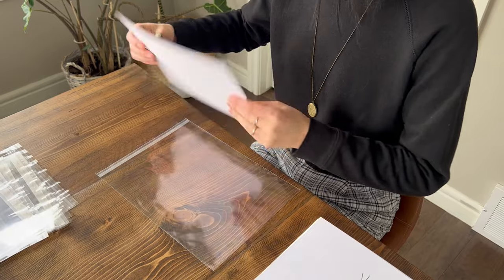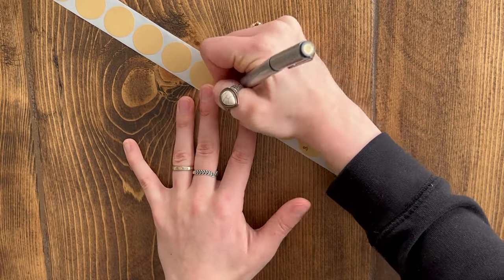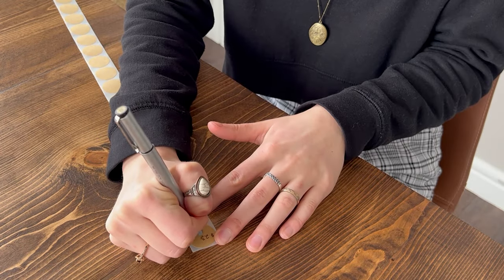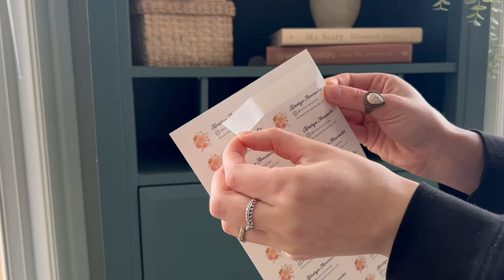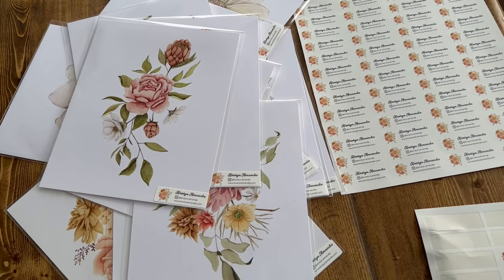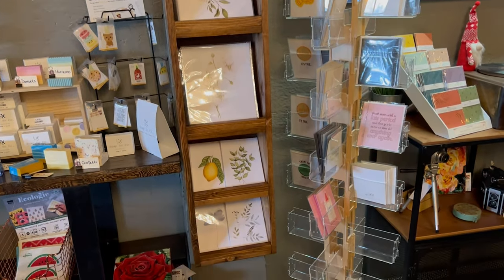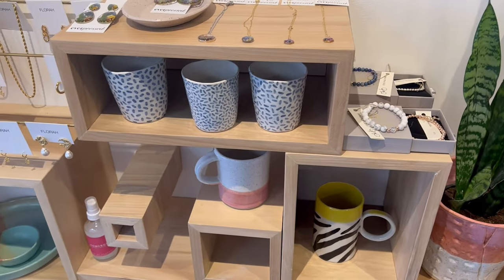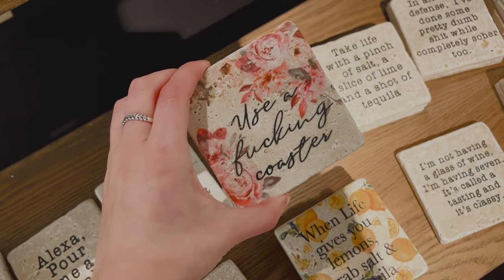ART VLOG | how I got my art into a coffee shop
thanks for being here! I hope you enjoyed this art vlog on of me sharing the process of how I got my art prints into a coffee shop and some tips on how you could do the same! don't forget to follow me on instagram for more content and input on future painting tutorials!

MUSIC
Soundstripe Music:
AOFSXCGETLDFFILE